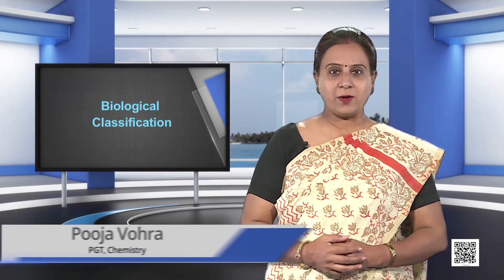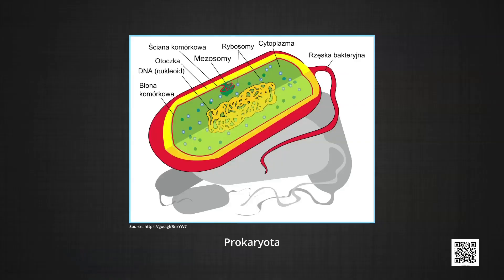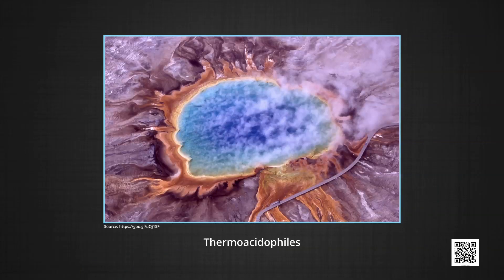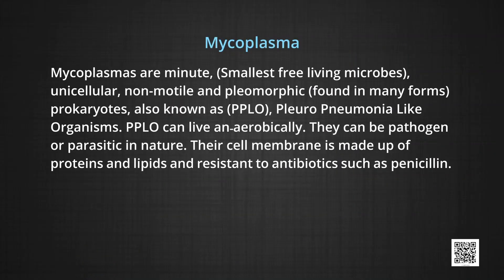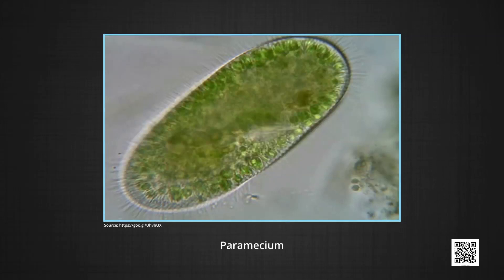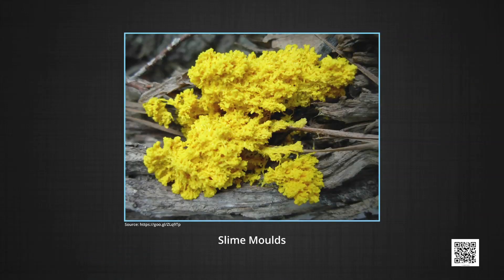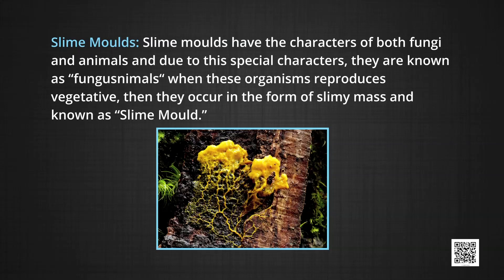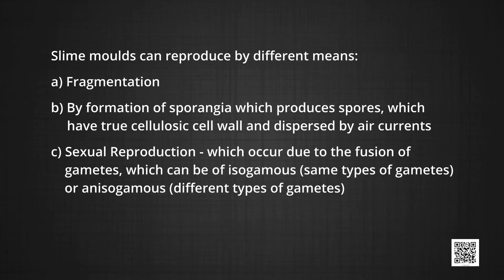Class 11. Biology: Chapter 2. Biological Classification (Episode 1)